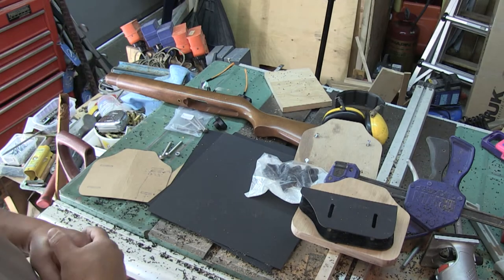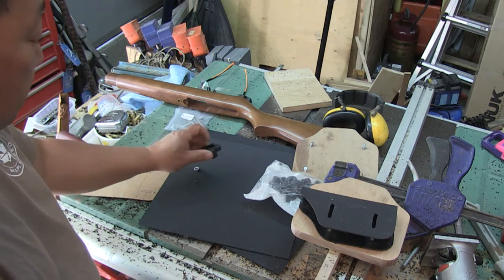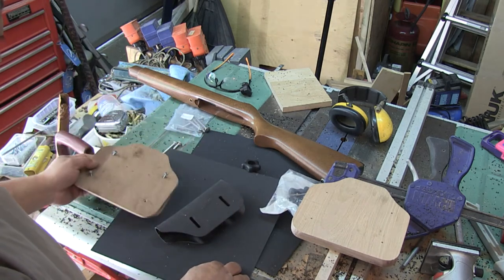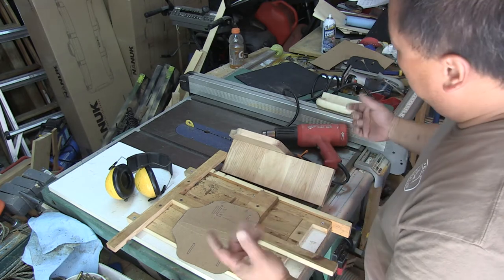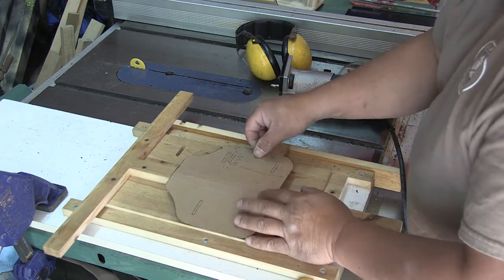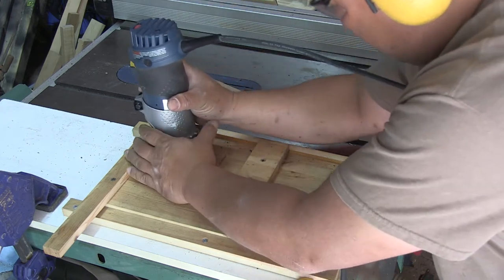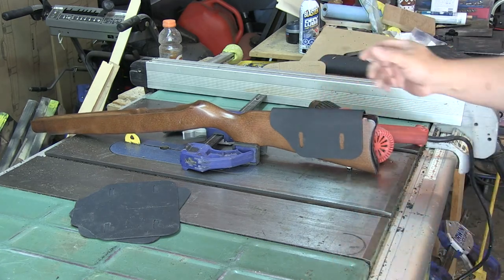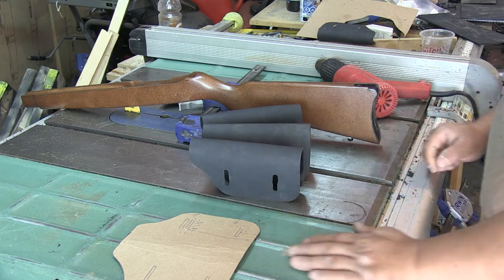DIY Kydex Cheekrest Overview - What do you do when you need 12 cheekrests? DIY!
A quick overview of how we make our Kydex Cheekrests for our loaner rifles.  We have over a dozen rifles available for participants and needed a way to cost effectively be able to adjust them for each unique participant.  We used to wrap and adjust cheekweld by taping foam until the fit was just right.  That took time, cost money and created waste.  We looked at buying some pre-made kydex cheekrests but that would cost between 30-60 dollars each.  Buying the pieces retail and doing the work ourselves ended up costing around $12 per cheekrest.
The method shown was the first attempt at a process.  There are probably better, more efficient ways but we used what we had and it turned out well enough for our purposes.
This is an overview of the crude process we went through and not meant as a how-to guide.  Proceed at your own risk and we assume no responsibility for injuries or damage resulting from someone attempting to do the same as shown in the video.